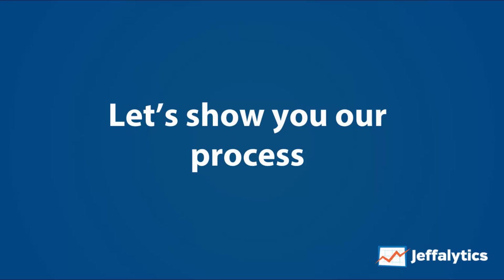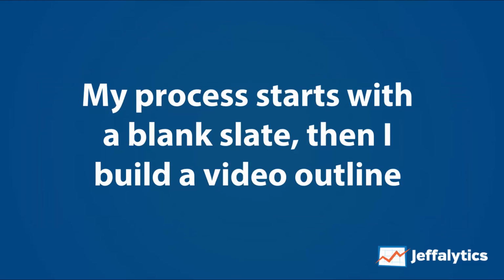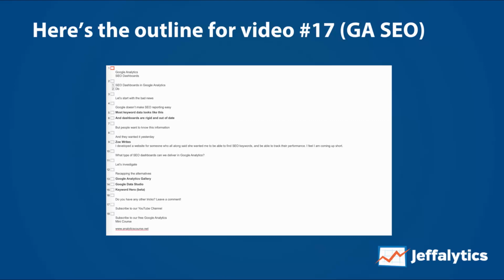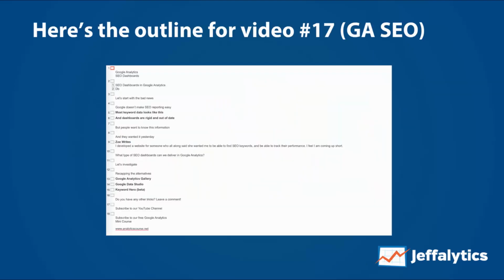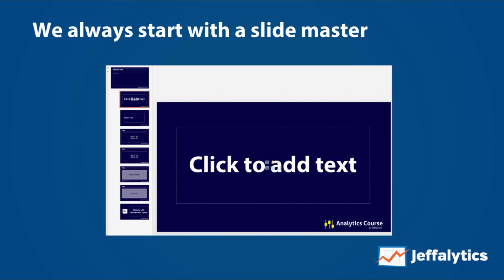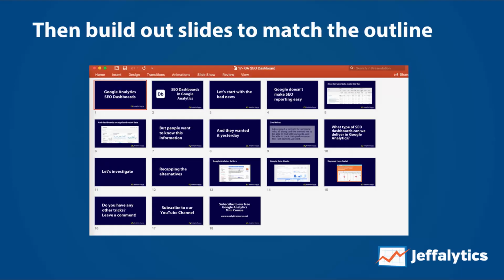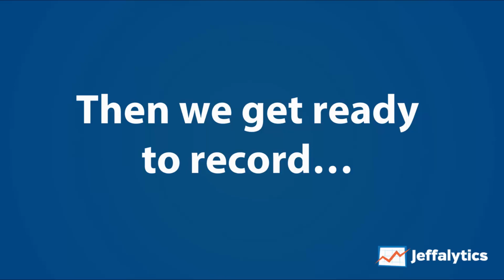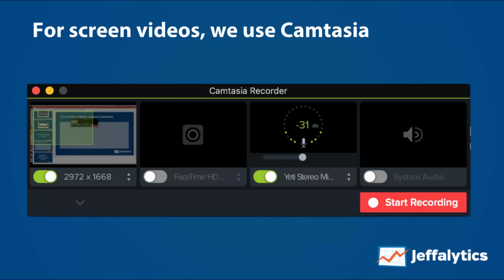How to build a simple video script for your content marketing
Content marketing is all the rage these days, and video is a natural extension. (read full post

Have you ever thought about creating videos to drive traffic to your business?

Using video in your online marketing can improve your SEO results, and increase customer engagement.

No to mention, videos give you more places to promote your content. YouTube is the second largest search engine, right behind Google.

Getting started with making videos can feel like entering a whole new content marketing universe.  A lot of people don't want to be on camera.  Or they don't know what talk about in their video content.

But, it doesn't have to be hard to create high-quality video content.

In this edition of Behind the Scenes, we'll walk through the simple process we use to script our videos.

We use this video script process for both our training and our content marketing videos.  You can use our scripting process to help you create video content for your business.  You don't even have to get on camera!

Let's talk about how we do this, and which tools you need to get the job done.

Building a video script
1. Start with your project map
Before I start blocking out a video script, I review each topic in our project management system. Asana stores all our background research. Building our video projects in Asana helps my team stay on track and hit our production deadlines.

2. Build a video script outline in PowerPoint
After I've gone over the background on my topic, I jump over to Powerpoint to outline my script.

You can use lots of different tools to outline a script, Word, Google Docs, notepad, or whatever you prefer.

Using PowerPoint allows me to do my scripts and prepare my visual aides all in one place.

3.  Create visual aids
We store four different slide templates in PowerPoint, one for each of our courses:

(Jefffalytics, PPC Mastery Course, Analytics Course, and Agency Course.)

Creating templates is a great way to shave time off your preparation process.

After I review my outline, I create a slide for each talking point.

The PowerPoint slides help the script process in a number of ways. The slides break up the content and help people focus on the main messages in the video. Slides also give viewers something else to look at besides my face. And our slides frame our screenshots and other visual aids.

If you're not interested in being on camera or don't have the budget for fancy graphics, slides are a simple way to create engaging visual aides.

4.  Add detail to your video script
Once your outline is done, you can craft your script right in the slides.

Most of our videos are based on questions from one of our course students. I use these questions as the starting point for my script.

Starting with a question helps me turn each script into a three-part story.  We begin with the problem.  Then we evaluate the challenge. And we close with the resolution.

I add a topic introduction to the beginning of each of our scripts.  And at the end of the story, we create a call to action.

Nothing fancy, just a simple story-based process.  Storytelling is one the most important parts of teaching.  People are psychologically programmed to remember stories.  If you can tell a good story, you can create a good video.

Although I put script notes in some of my slides, most of the on-camera voice over is ad-libbed. The impromptu dialogue cuts down on the prep time and, hopefully, makes the videos a little more interesting.

Video Tools
We use Camtasia to record all our screen-cam videos.

Here are a few Camtasia tips that will help you make sure your videos turn out well.

Record in a higher resolution than 1080p. If you record in a higher resolution, when you need to crop your video, you can still retain 1080p quality.

Use a decibel check to make sure your microphone volume is set correctly. We had some problems with our sound quality when we first started recording, because I was sitting too close to the mic.  Simple problems that affect sound quality can add a lot of time to video editing.  Test your sound before you start recording.

Set your screen recording size for your slides. On my giant Imac with a retina screen, Powerpoint presenter mode is 2972 X 1668. You can set your screen recorder to match the size of your PPT presenter mode.